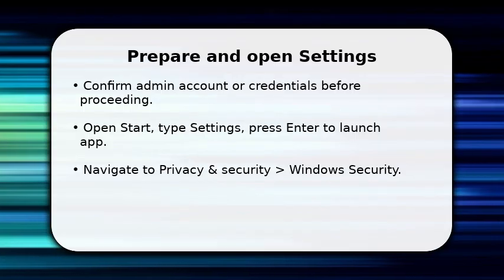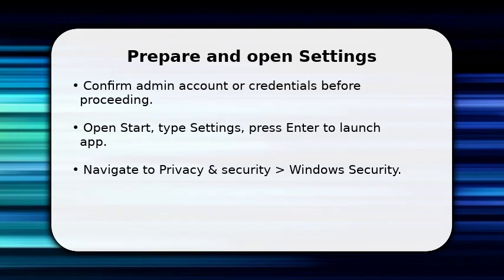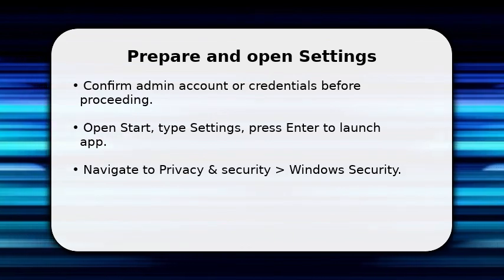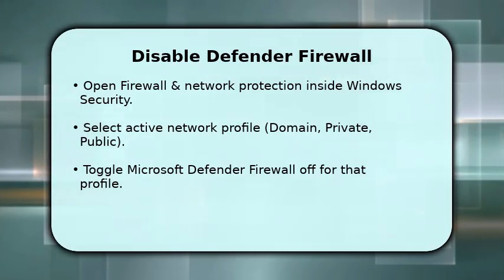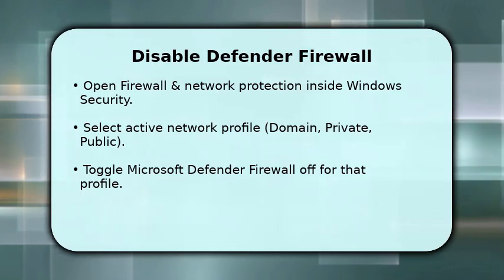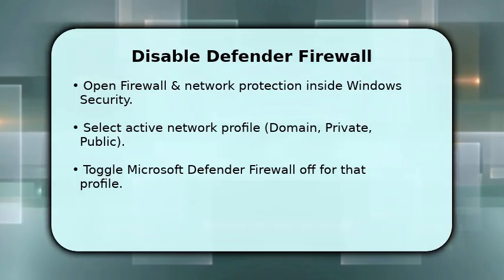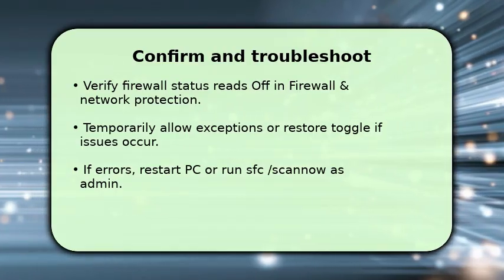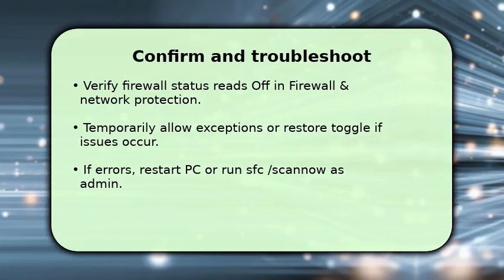How to Turn Off the Firewall on Windows 11 - Easy Guide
Discover the step-by-step process to disable Windows Firewall on version 11 with this comprehensive guide. Caution is advised as turning off your firewall can expose your system to security risks.